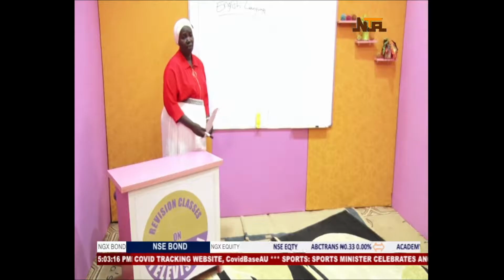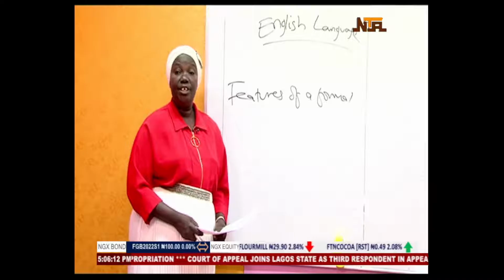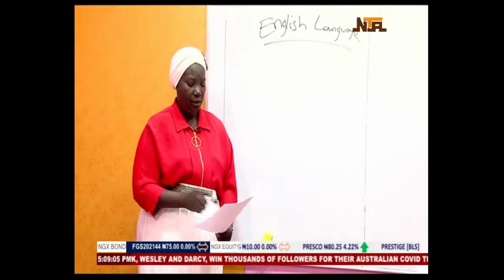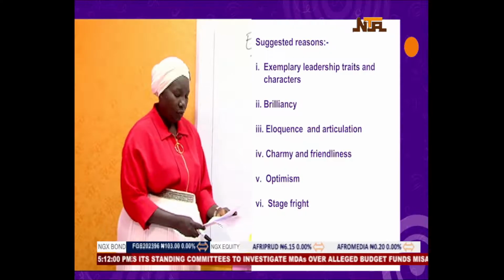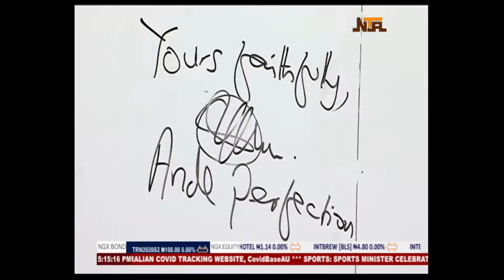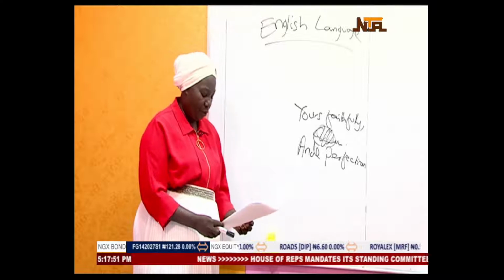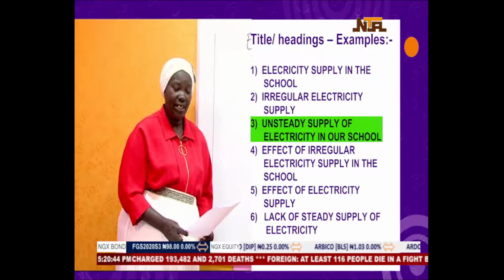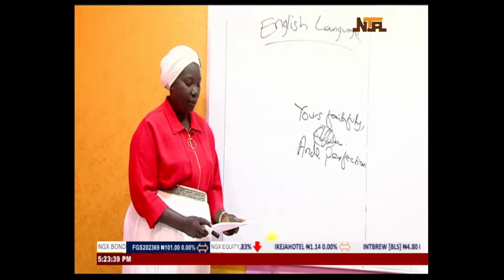NTA News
Abuja, Nigeria